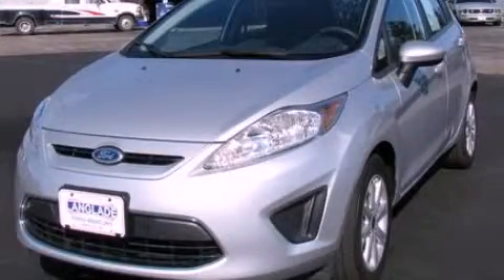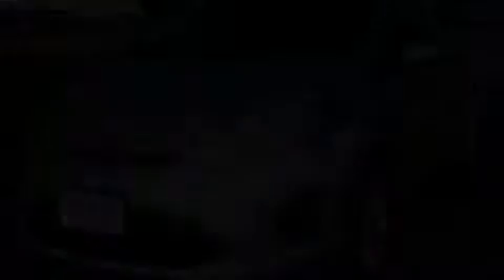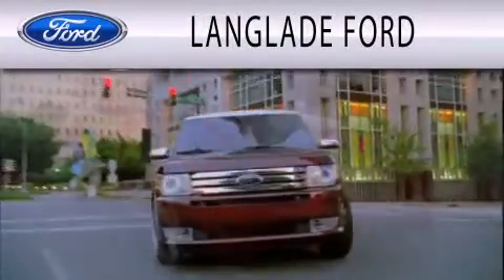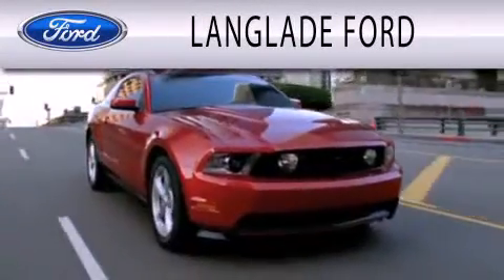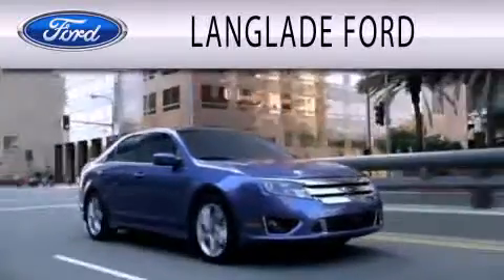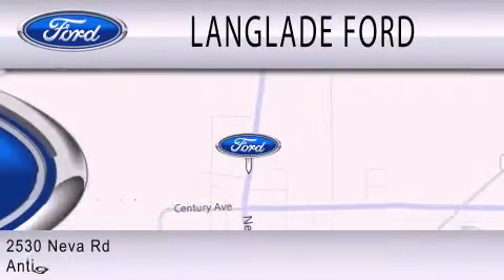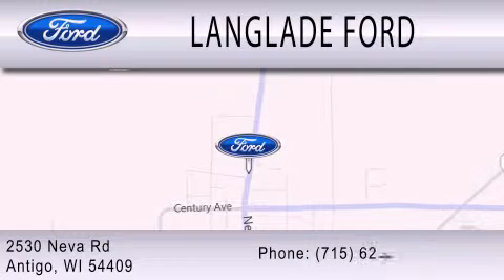2011 FORD FIESTA WI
Year : 2011
 Make : FORD
 Model : FIESTA
 Engine : 1.6L I4

 Miles : 15,508

 Stock : 9311